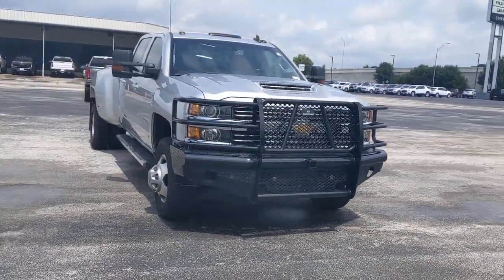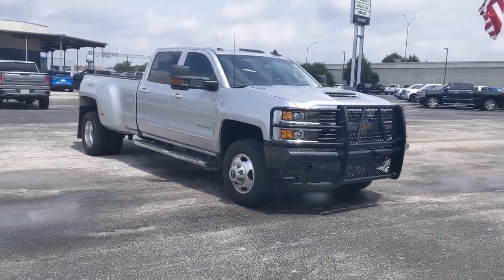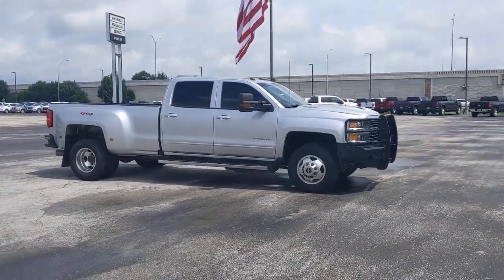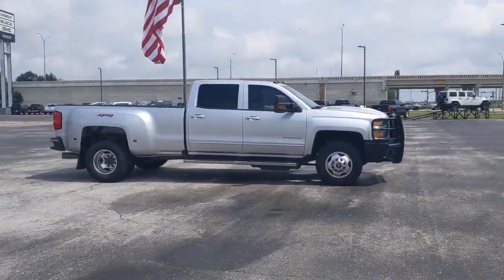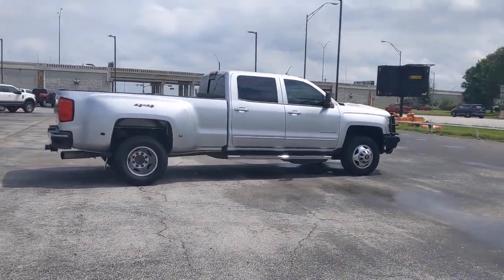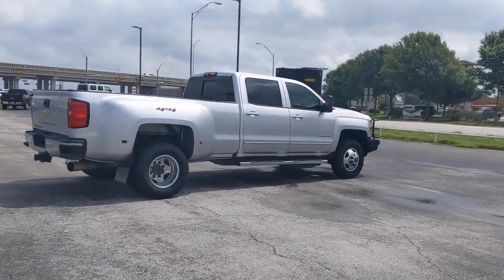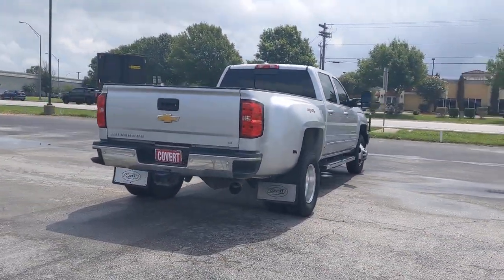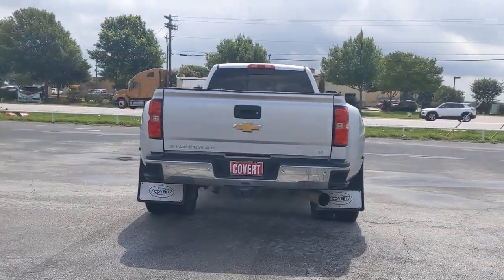2018 Chevrolet Silverado 3500HD Austin, San Antonio, Bastrop, Killeen, College Station, TX 211913A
Silver Ice Metallic Used 2018 Chevrolet Silverado 3500HD available in Austin, Texas at Covert Chevrolet Buick GMC. Servicing the San Antonio, Bastrop, Killeen, College Station, TX area.
2018 Chevrolet Silverado 3500HD LT - Stock#: 211913A - VIN#: 1GC4KZCY7JF237973

702 State Hwy 71 West

Check out this 2018 Chevrolet Silverado 3500HD LT. Its Automatic transmission and Turbocharged Diesel V8 6.6L/403 engine will keep you going. This Chevrolet Silverado 3500HD features the following options: WINDOW, POWER, REAR SLIDING with rear defogger on Crew Cab or Double Cab models, WHEELS, 17 (43.2 CM) FORGED POLISHED ALUMINUM includes 17 steel spare wheel. Spare not included with (ZW9) pickup box delete unless a spare tire is ordered., WHEEL, 17 X 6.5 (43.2 CM X 16.5 CM) FULL-SIZE, STEEL SPARE. Spare not included with (ZW9) pickup box delete unless a spare tire is ordered., UNIVERSAL HOME REMOTE ON CREW CAB OR DOUBLE CAB MODELS, UNDERBODY SHIELD, FRAME-MOUNTED SHIELDS includes front underbody shield starting behind front bumper and running to first cross-member, protecting front underbody, oil pan, differential case and transfer case, TRANSMISSION, ALLISON 1000 6-SPEED AUTOMATIC, ELECTRONICALLY CONTROLLED with overdrive, electronic engine grade braking and tow/haul mode, TRAILER BRAKE CONTROLLER, INTEGRATED, TIRES, LT235/80R17E ALL-TERRAIN, TIRE, SPARE LT235/80R17E ALL-TERRAIN, and SUSPENSION PACKAGE, STANDARD includes 51mm twin tube shock absorbers and 33mm front stabilizer bar (STD). Test drive this vehicle at Covert Chevrolet Buick GMC, 702 Hwy 71 West, Bastrop, TX 78602.
SEATS  FRONT 40/20/40 SPLIT-BENCH  3-PASSENGER.  Includes driver and front passenger recline with outboard head restraints and center fold-down armrest with storage. Also includes manually adjustable driver lumbar  lockable storage compartment in seat cushion  and storage pockets. (STD),UNIVERSAL HOME REMOTE ON CREW CAB OR DOUBLE CAB MODELS,SUSPENSION PACKAGE  STANDARD  includes 51mm twin tube shock absorbers and 33mm front stabilizer bar (STD),GVWR  13 025 LBS. (5908 KG) WITH DUAL REAR WHEELS,AUDIO SYSTEM  CHEVROLET MYLINK RADIO WITH 8 DIAGONAL COLOR TOUCH-SCREEN  AM/FM STEREO  with seek-and-scan and digital clock  includes Bluetooth streaming audio for music and select phones; USB ports; auxiliary jack; voice-activated technology for radio and phone; and Shop with the ability to browse  select and install apps to your vehicle. Apps include Pandora  iHeartRadio  The Weather Channel and more. (STD),UNDERBODY SHIELD  FRAME-MOUNTED SHIELDS  includes front underbody shield starting behind front bumper and running to first cross-member  protecting front underbody  oil pan  differential case and transfer case,PAINT  SOLID,REAR PARKING ASSIST  ULTRASONIC,WHEELS  17 (43.2 CM) FORGED POLISHED ALUMINUM  includes 17 steel spare wheel. Spare not included with (ZW9) pickup box delete unless a spare tire is ordered.,TIRE  SPARE LT235/80R17E ALL-TERRAIN,EXHAUST BRAKE,LT PREFERRED EQUIPMENT GROUP  includes standard equipment,PICKUP BOX  (STD),DEFOGGER  REAR-WINDOW ELECTRIC,LICENSE PLATE KIT  FRONT,TIRES  LT235/80R17E ALL-TERRAIN,SILVER ICE METALLIC,ENGINE BLOCK HEATER,LT PLUS PACKAGE  FOR CREW CAB AND DOUBLE CAB  includes (UG1) Universal Home Remote  (UD7) Rear Park Assist  (JF4) power adjustable pedals  (A48) rear sliding power window and (C49) rear-window defogger,LAMPS  SMOKED AMBER ROOF MARKER,TRAILER BRAKE CONTROLLER  INTEGRATED,ENGINE  DURAMAX 6.6L TURBO-DIESEL V8  B20-DIESEL COMPATIBLE  (445 hp [332 kW] @ 2800 rpm  910 lb-ft of torque [1220 Nm] @ 1600 rpm) Includes capped fuel fill  (K40) exhaust brake and (K05) engine block heater.),BRAKES  4-WHEEL ANTILOCK  4-WHEEL DISC WITH DUAL REAR WHEELS  with DuraLife brake rotors,WHEEL  17 X 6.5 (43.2 CM X 16.5 CM) FULL-SIZE  STEEL SPARE.  Spare not included with (ZW9) pickup box delete unless a spare tire is ordered.,TRANSMISSION  ALLISON 1000 6-SPEED AUTOMATIC  ELECTRONICALLY CONTROLLED  with overdrive  electronic engine grade braking and tow/haul mode,REAR AXLE  3.73 RATIO,JET BLACK  CLOTH SEAT TRIM,LED LIGHTING  CARGO BOX  with switch on center switch bank,WINDOW  POWER  REAR SLIDING  with rear defogger on Crew Cab or Double Cab models,LPO  ASSIST STEPS - 6 CHROMED RECTANGULAR,PEDALS  POWER-ADJUSTABLE FOR CREW CAB AND DOUBLE CAB MODELS,BED LINER  SPRAY-ON  Pickup box bed liner with bowtie logo. Liner is permanently bonded to the truck bed providing a water tight seal. The textured  non-skid surface is black in color and robotically applied. Spray-on liner covers entire bed interior surface below side rails  including tailgate  front box top rail  gage hole plugs and lower tie down loops.,Locking/Limited Slip Differential,Four Wheel Drive,Tow Hitch,Tow Hooks,Power Steering,Power Stee